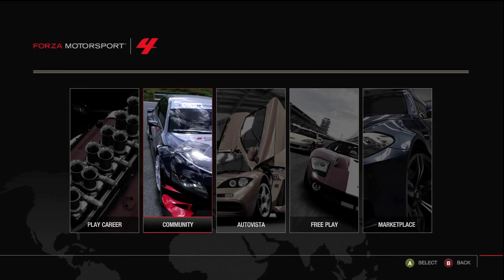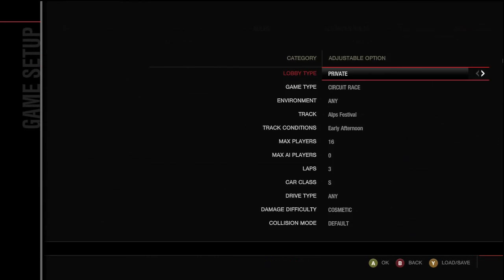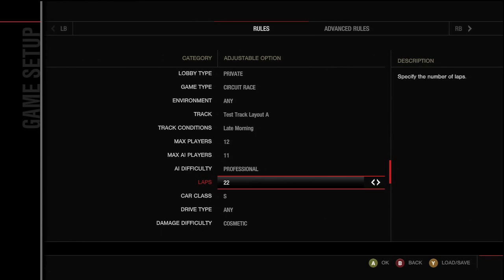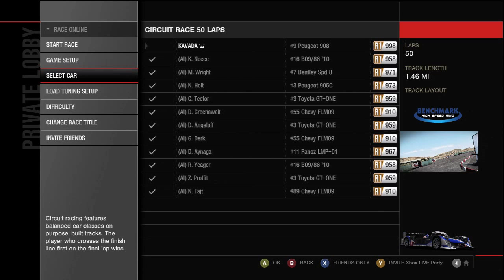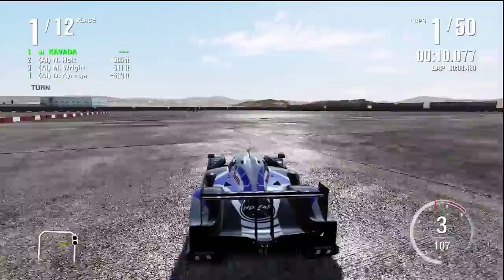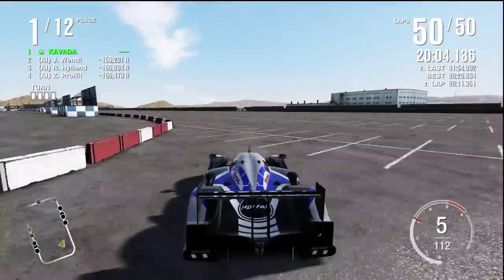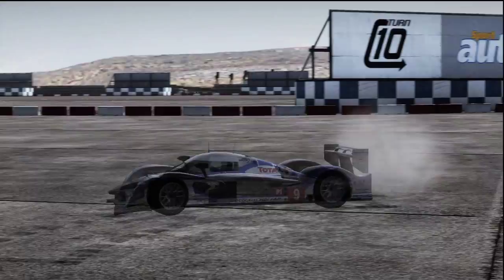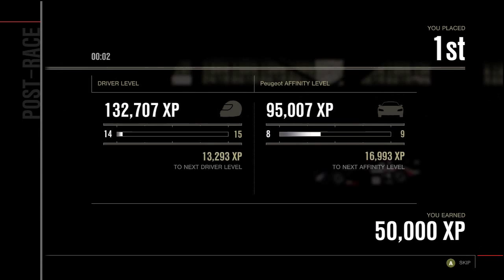Forza 4 "Money Glitch" 100% REAL!!!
Hey everyone it's Mat Maione from RogueGamers. I have been playing Forza Motorsports 4 and thought I would tell you all about a glitch that I found in the game. This glitch allows you to rank up and earn LOTS of credits easily!!! Just follow the step and you should get 100,000 Credits in less than 20 minutes :-) Good Luck everyone!!!